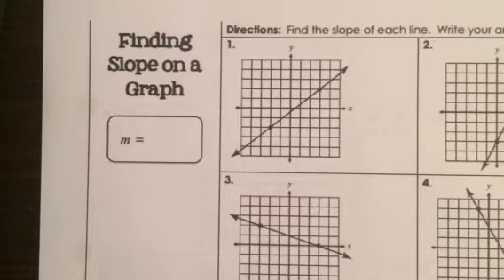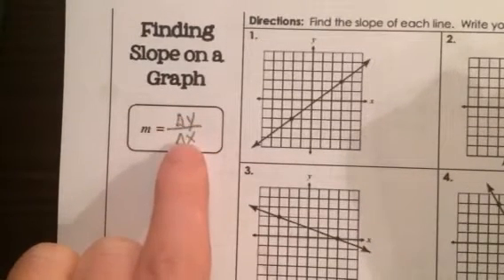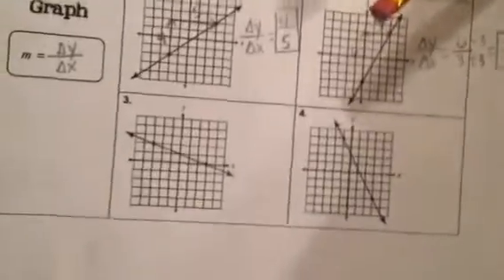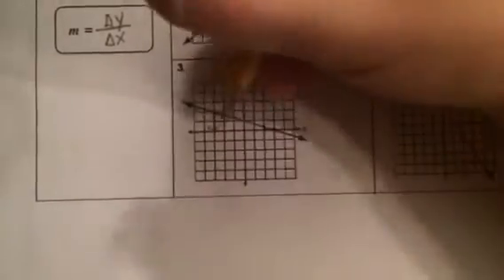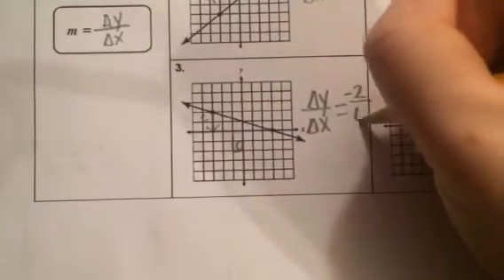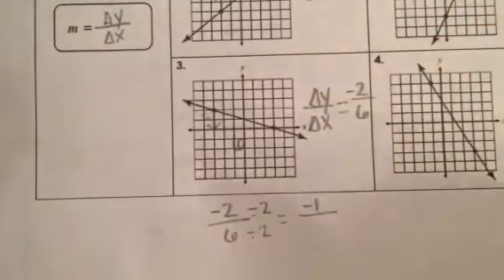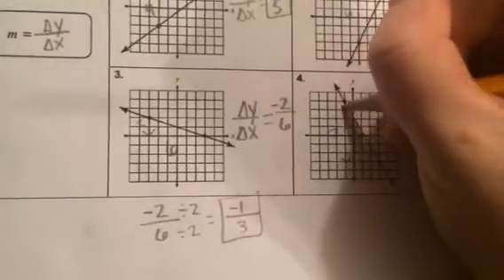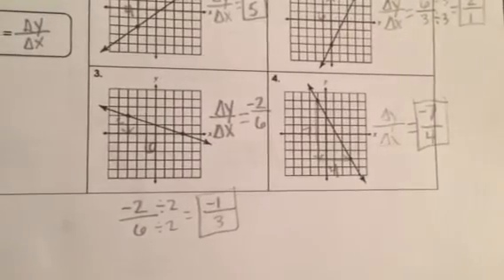Find slope from graph